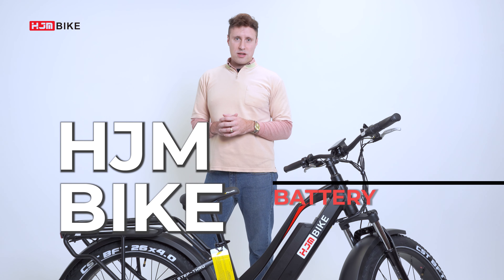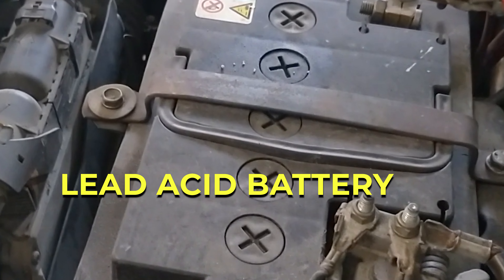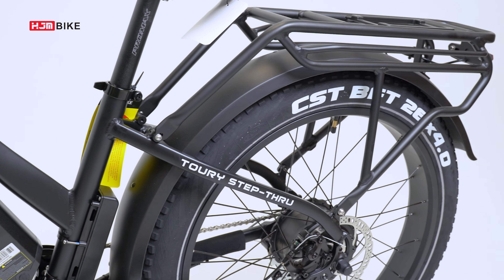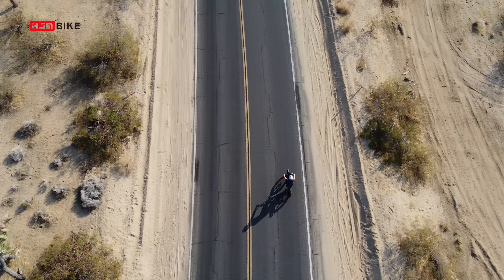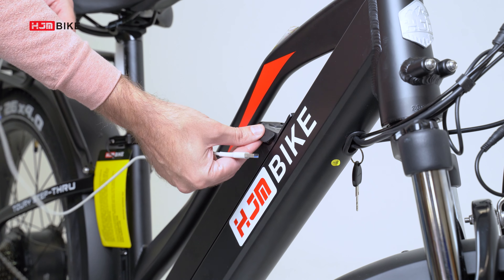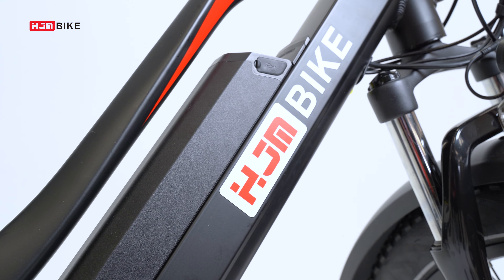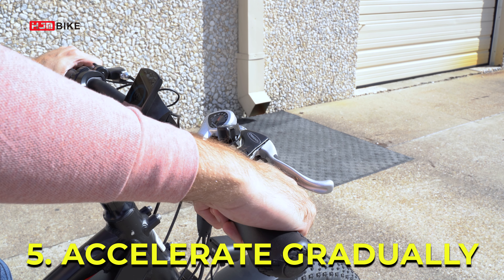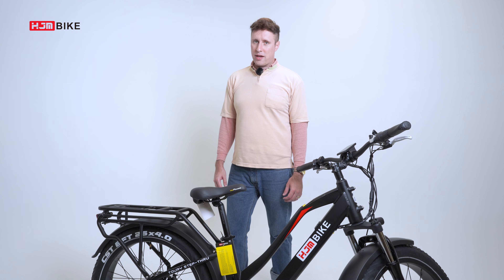HJM Bike Discovery 丨 Battery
HJM Bike Toury uses an LG 48vV 13A battery. The large-capacity battery ensures long-distance riding or long-term riding needs. BMS battery systems ensure the battery is in good condition and extend battery life.
HJM Bike endeavors to design and bring professional electric bicycles to all groups of people. Through online retailing and offline interaction, we hope to make a happy journey for every HJM Bike rider.
Join our FaceBook Group "HJM BIKE Owners Community" to receive recent updates on our sales, events and more!
Wanna try it yourself?